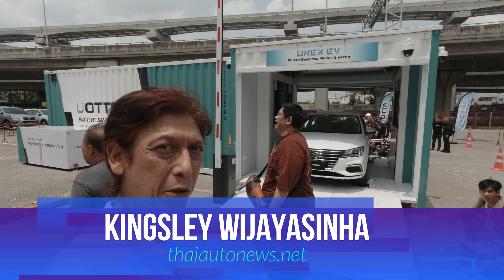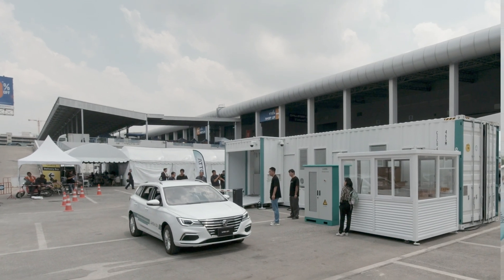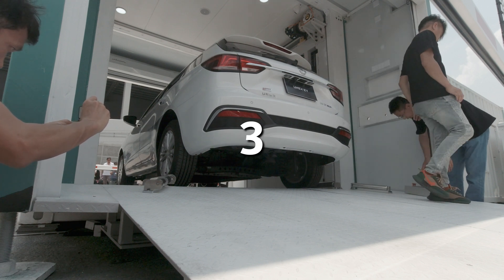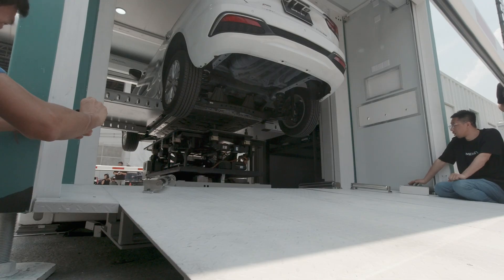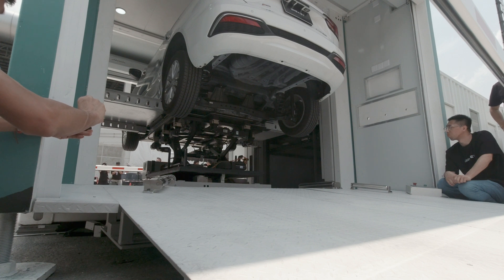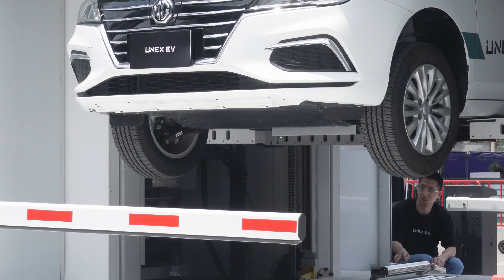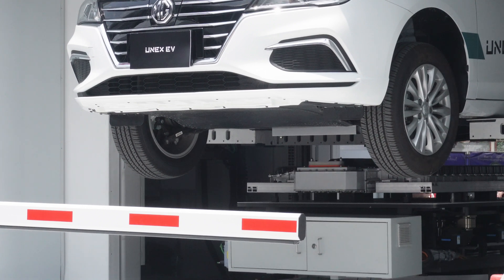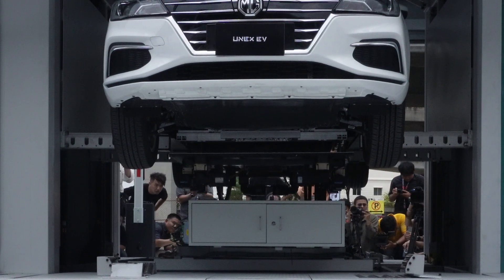EV Battery Swapping by Robot arrives Thailand - It Takes Just 3 Minutes!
UNEX EV has become the first company to offer battery-swapping services for electric cars in Thailand.
In this video we check out how the battery swapping station works and how much time it takes to swap a car battery.
The first models to feature battery-swapping capability are from the MG brand -- MG EP estate (featured in this video) and Maxus 9 MPV.
During the next three years, the company also plans to introduce other battery-swapping EVs such as mid-sized and large commercial trucks, pickup trucks, boats and drones.